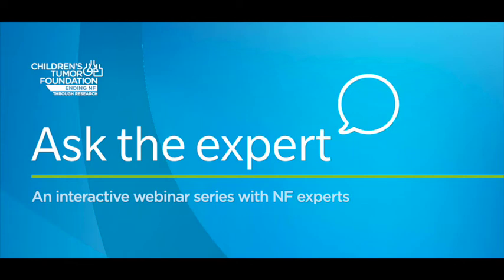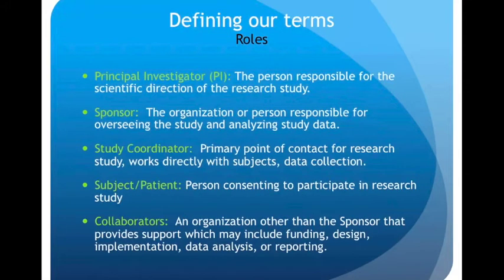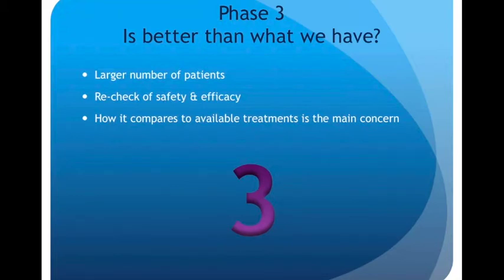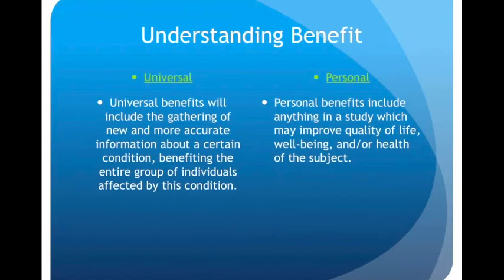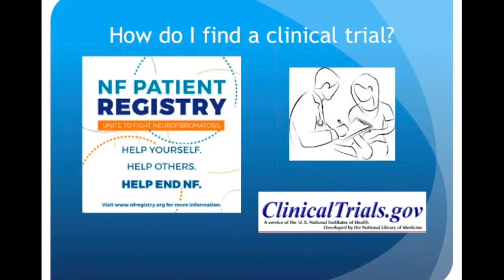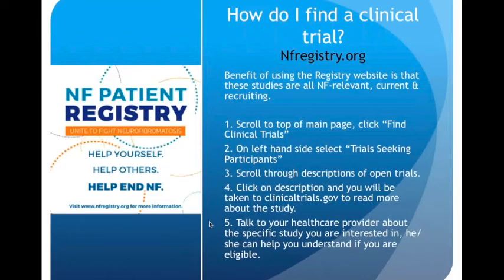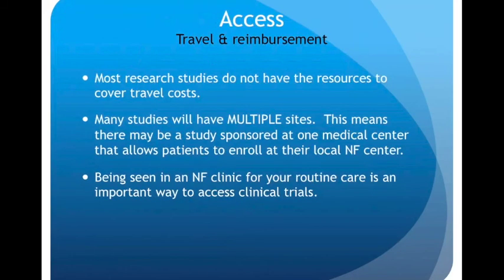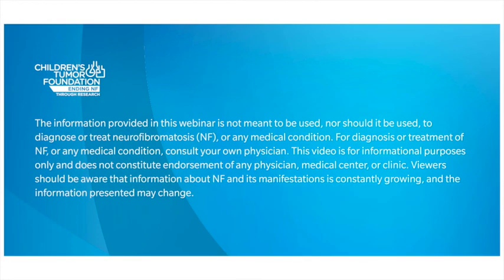Ask the Expert: The Four W's of NF Clinical Trials, Who, What, Where, When, and Why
Not everyone living with neurofibromatosis is able to be seen by an NF expert on a regular basis or attend NF Forums, symposiums, or conference. With that in mind, the Children's Tumor Foundation is happy to bring you this webinar series in which we invite NF experts to speak about a variety of NF related topics.  When a new video is posted you will have two weeks to submit questions about what you’ve learned. These questions along with answers will then be posted with the video

What is the Children's Tumor Foundation?
Children’s Tumor Foundation (CTF) began as the first grassroots organization solely dedicated to finding treatments for NF. Today, CTF is a highly recognized global nonprofit foundation, the leading force in the fight to end NF, and a model for other innovative research endeavors.